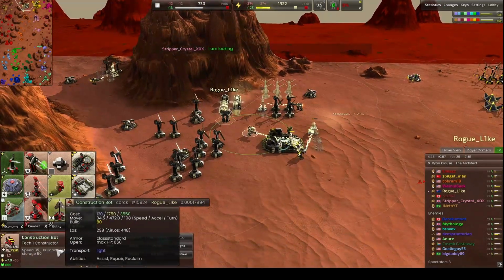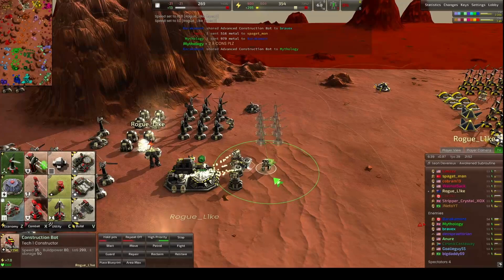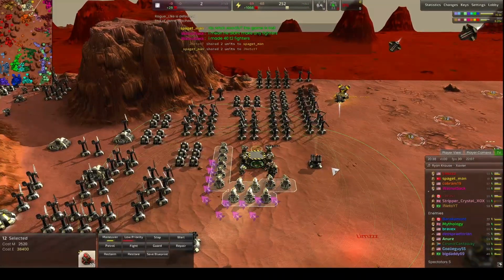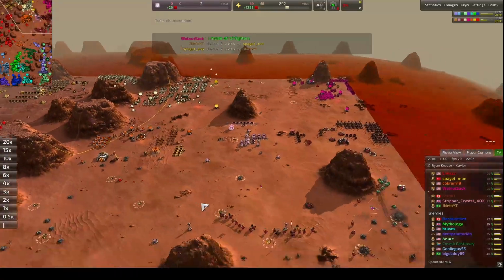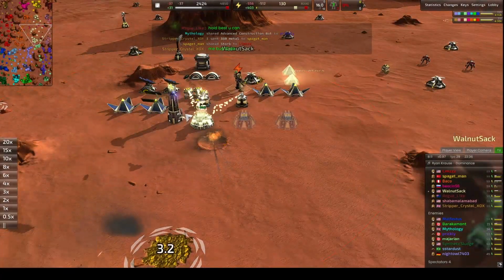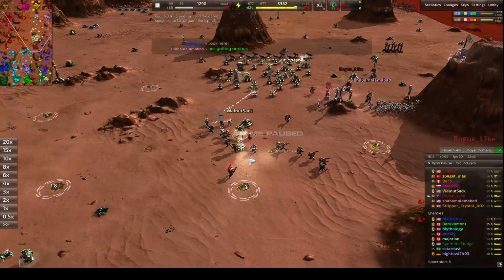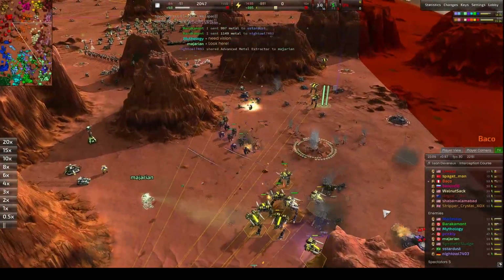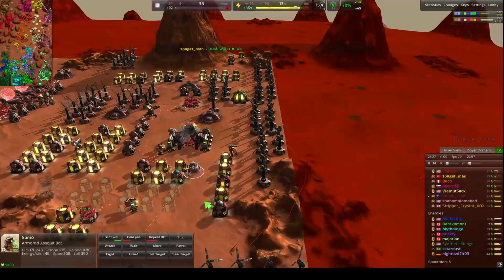Noobs Guide To Timing Pushes Air & Tech | Beyond All Reason | BAR Game Guide For Beginners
In this video, I wanted to showcase a very powerful AIR timing bombing attack on glitter, that caused quite the blame game in the lobby. I also explore what a good eco looks like in glitter with timing attacks starting at the 20 minute mark. With attacks, timing is everything. These earlier attacks really caught the other team off guard!